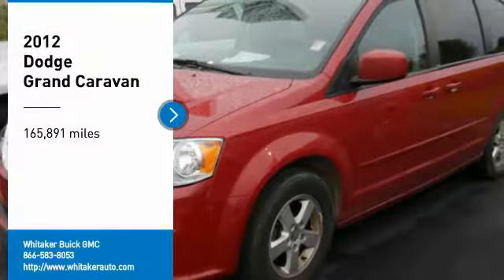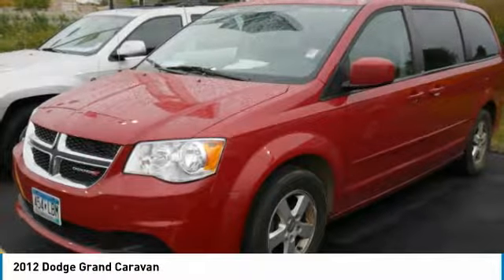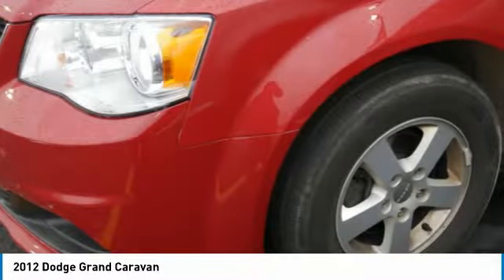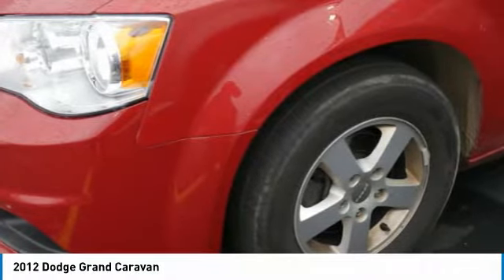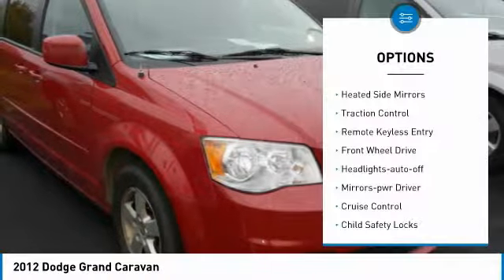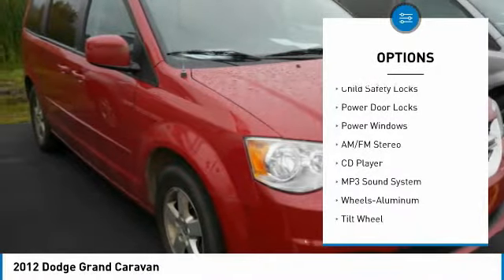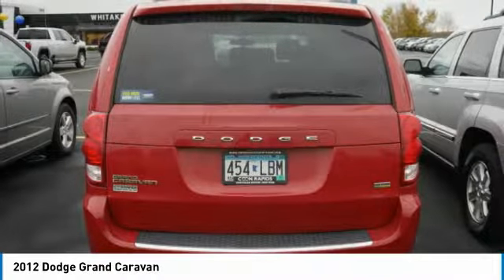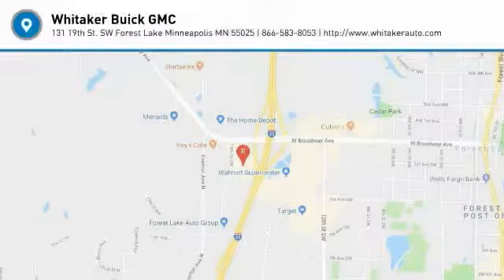2012 Dodge Grand Caravan Forest Lake Minneapolis St. Paul P3224A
2012 Dodge Grand Caravan

131 19th St. SW

Don't miss this 2012 Dodge. Make a great choice today with this must-have mini-van. Learn more about this mini-van by contacting the dealership today and own it today.